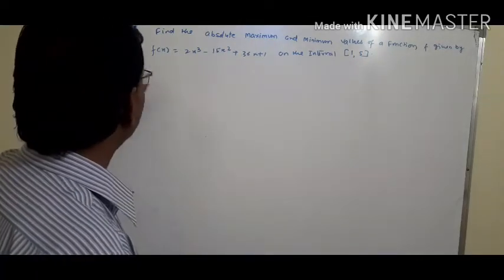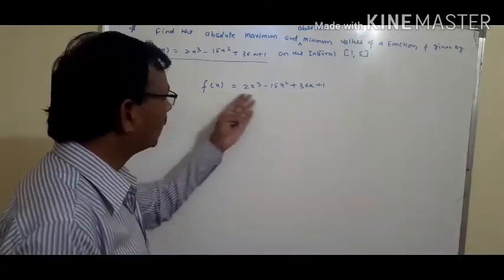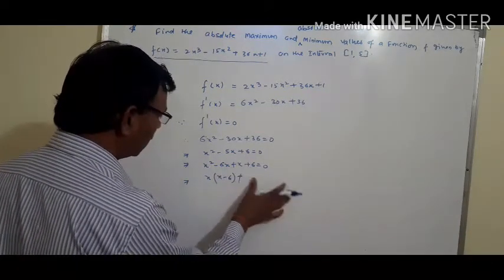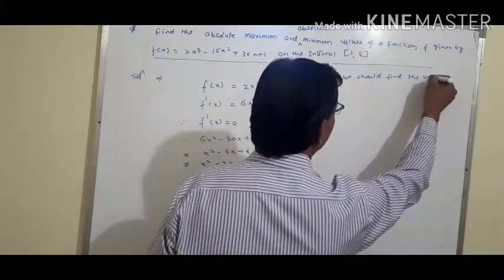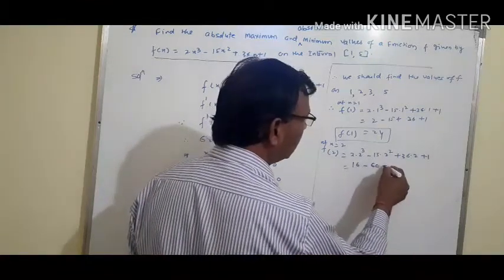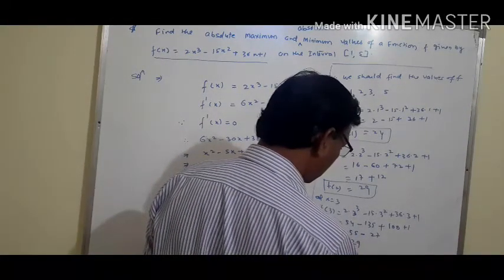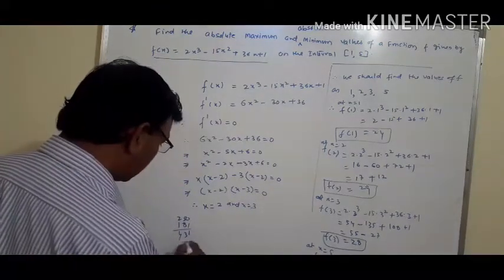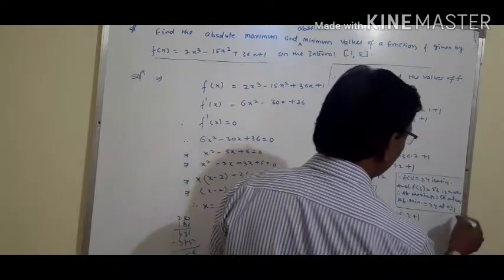CLASS XII MATHS NCERT: NUMERICAL PROBLEM ON ABSOLUTE MAXIMA AND ABSOLUTE MINIMA: APPLICATIONS OF DER